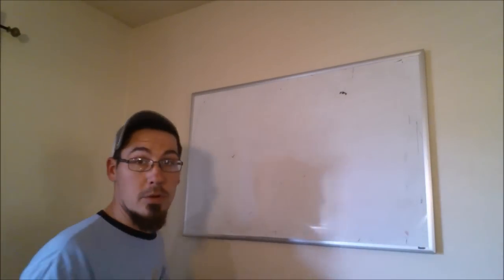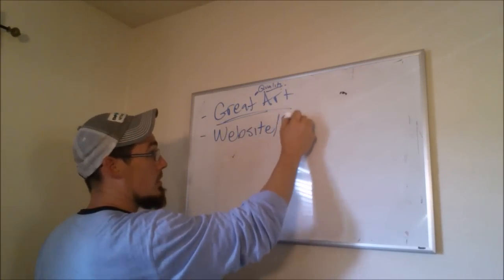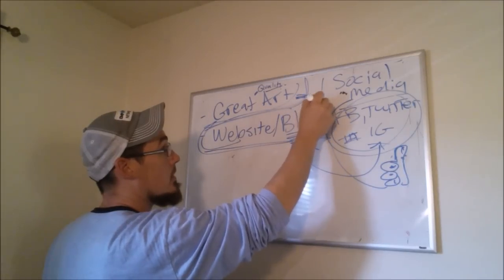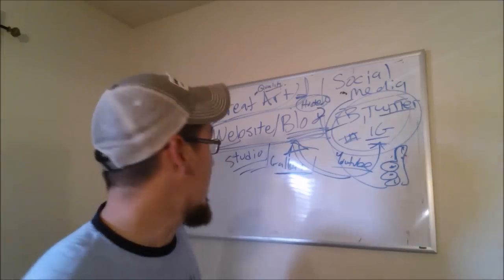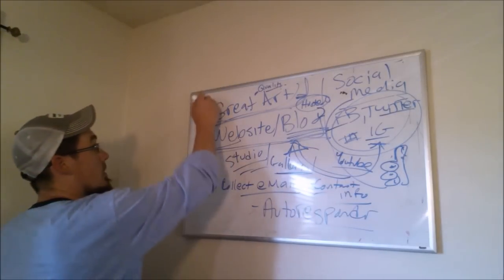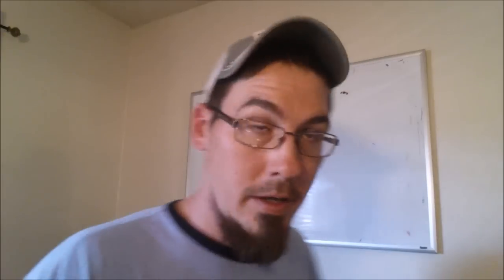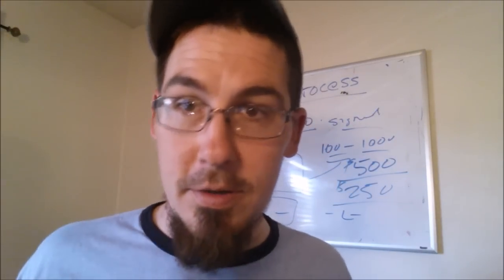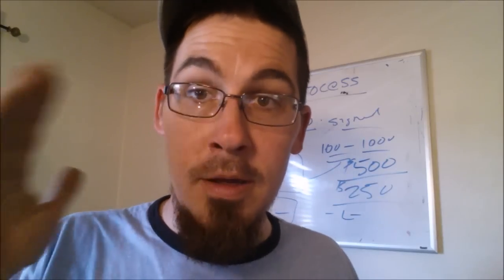How to Sell Your Art Online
How to sell your art online - marketing training for artists
for a detailed description of this video you can go to my new
 A simple checklist for artists to learn how to market their art online and make money selling their art online. This system works!